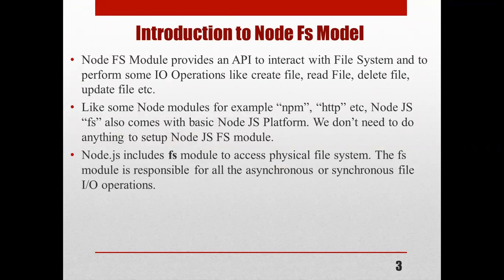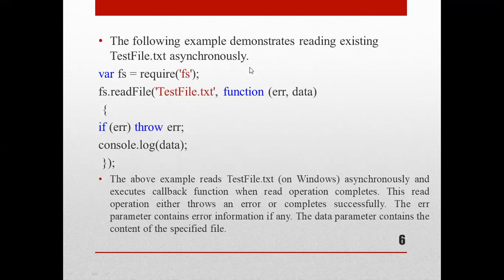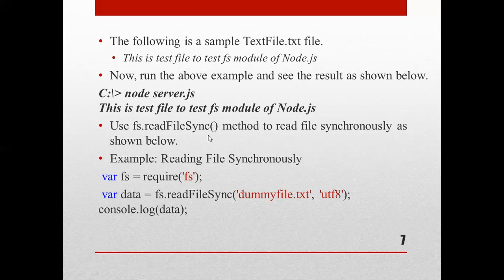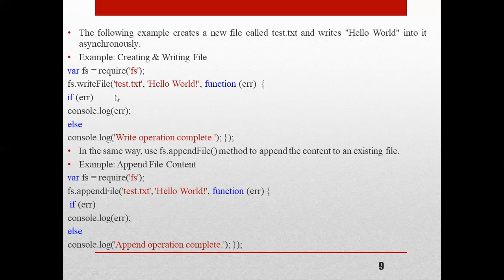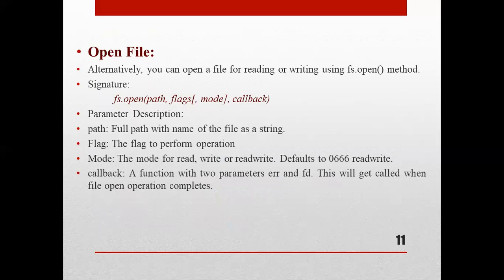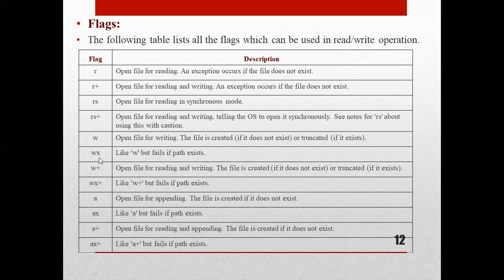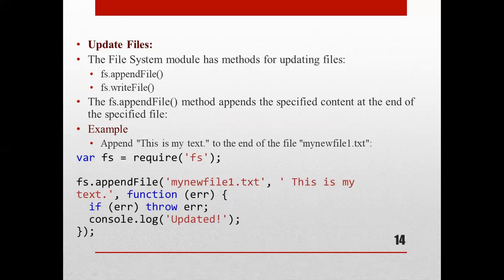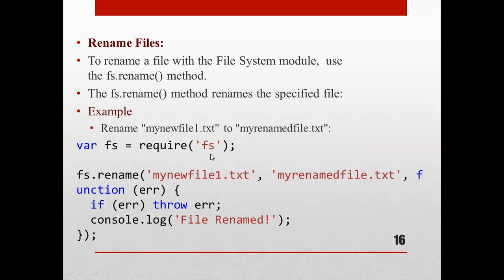Chapter No-6 File System (Web Frameworks)Lecture-2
This video contains Introduction about FS Model, Files, Reading and Writing Files , Operations on File like Create File, Read File, Write File, Update File, Rename File etc.